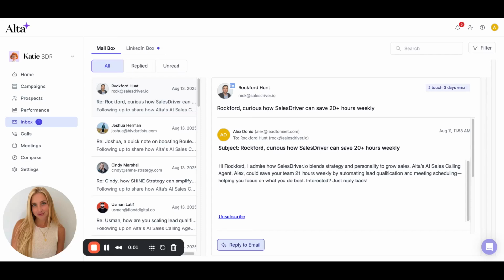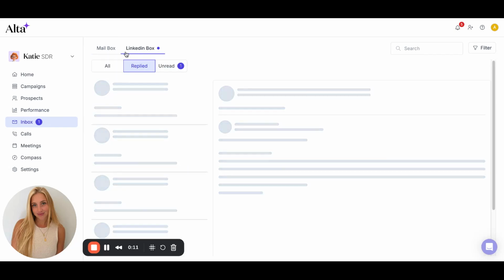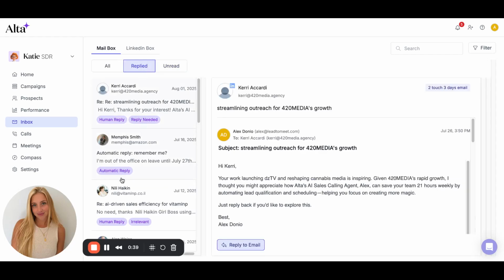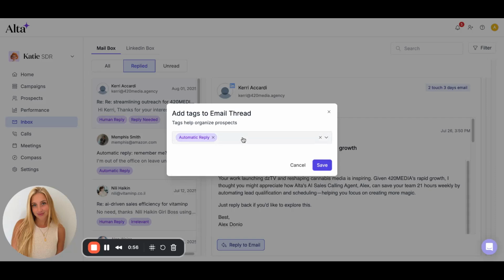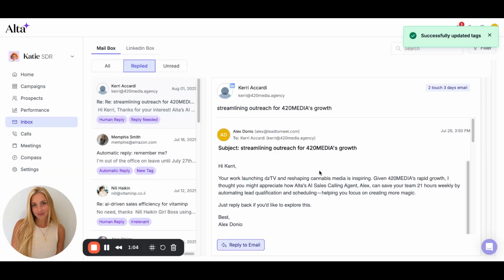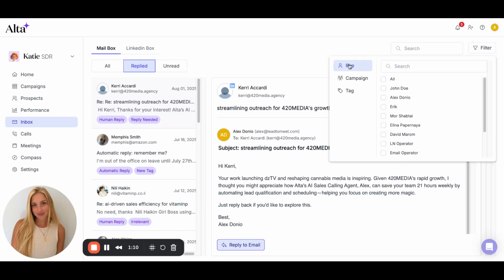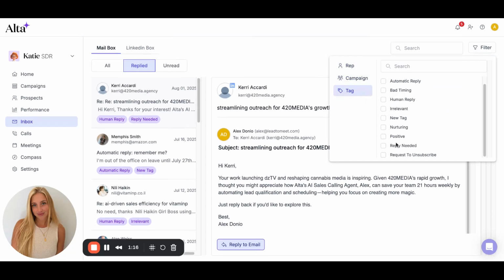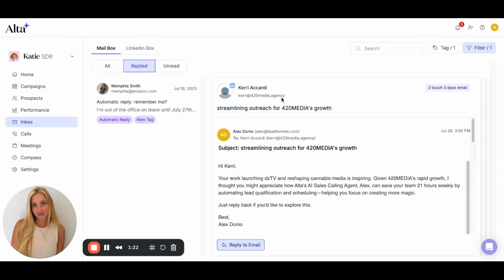How to Add Filters and Tags to Your Alta Inbox Conversations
Stay organized and never lose track of a prospect conversation again. 🗂️
In this tutorial, we’ll show you how to add filters and tags to your Alta inbox so you can quickly sort, prioritize, and manage emails at scale.

You’ll learn how to:

Apply filters to streamline your inbox view

Create and use tags for better organization

Track conversations by stage, priority, or custom categories

Keep your team aligned with a shared, structured inbox

With filters and tags in place, your inbox becomes a powerful workspace—helping you focus on what matters most and move deals forward faster.

Alta leverages data and AI to drive business growth 24/7—building an outbound pipeline, qualifying inbound leads via calls, freeing sales teams to close deals, and delivering insights across all revenue functions.